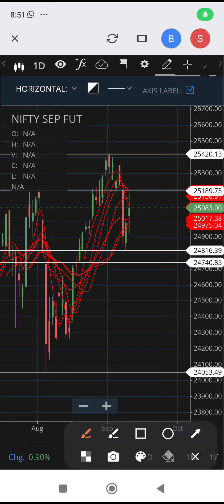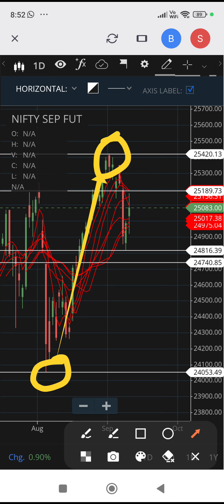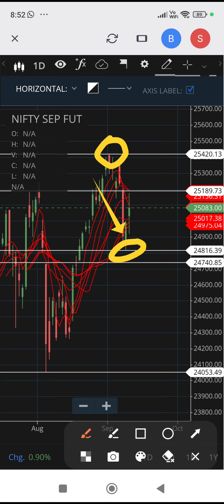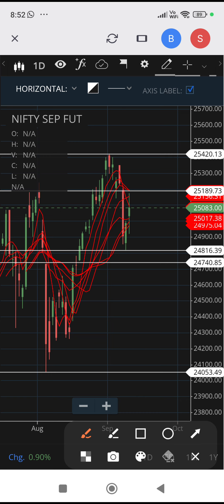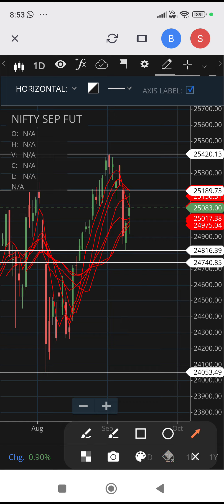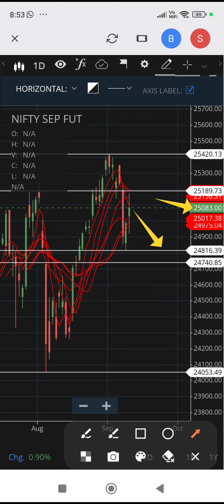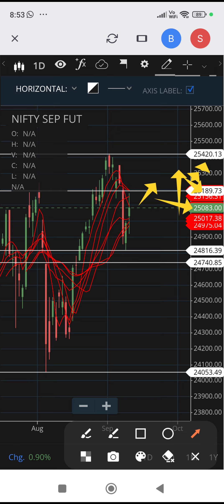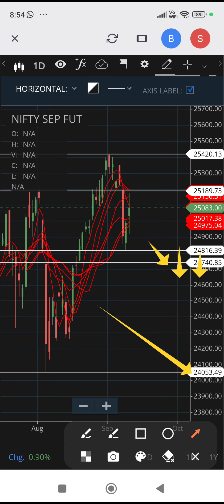Nifty Futures Positional Trading (11.09.2024)